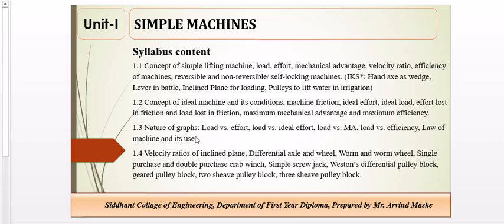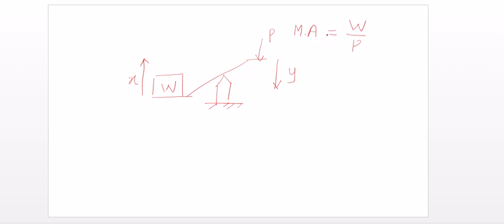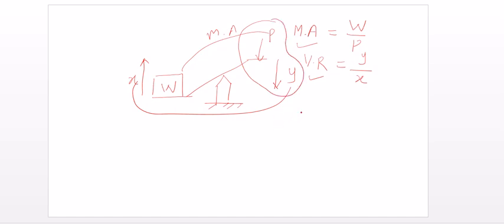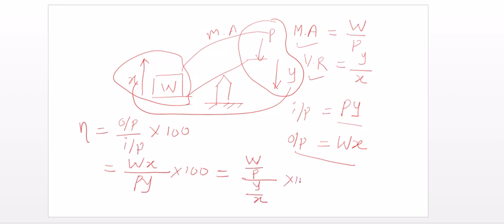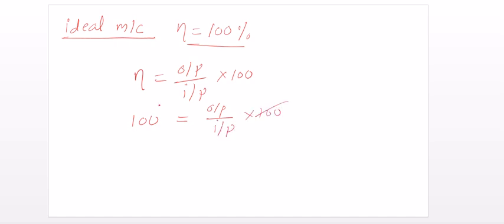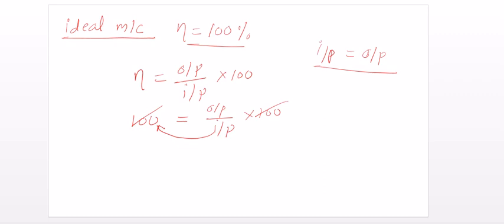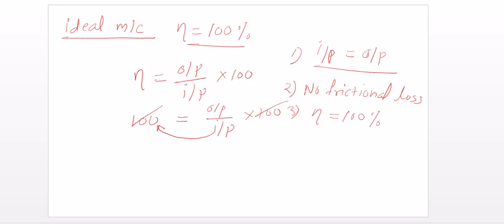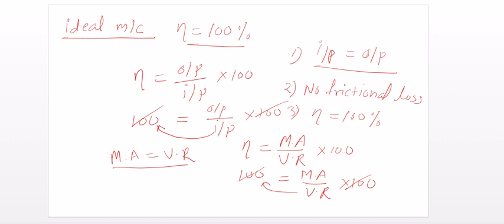Simple Machine _ Engineering Mechanics(312312)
Mechanical Advantage, Velocity Ratio, Input, Output, Efficiency, Ideal Machine and It's Characteristics